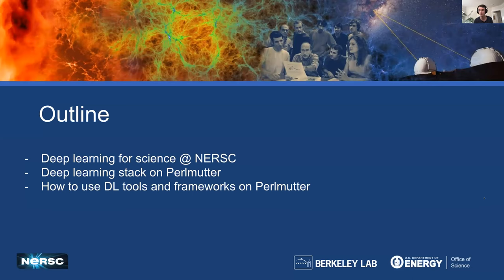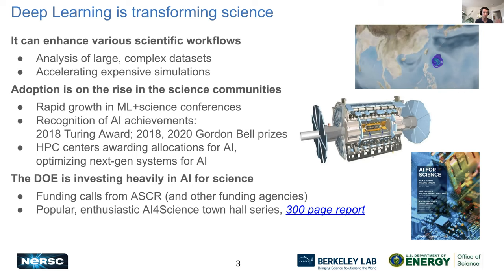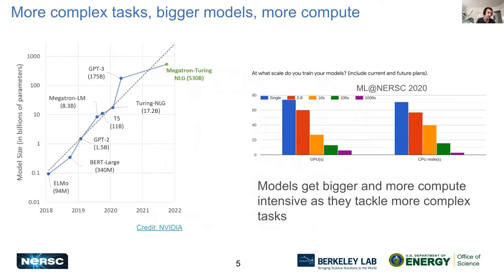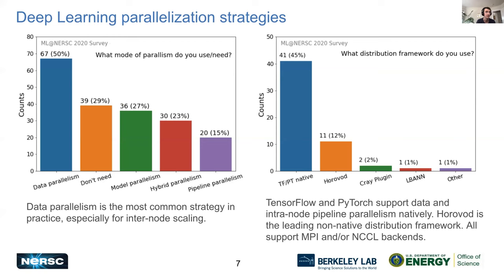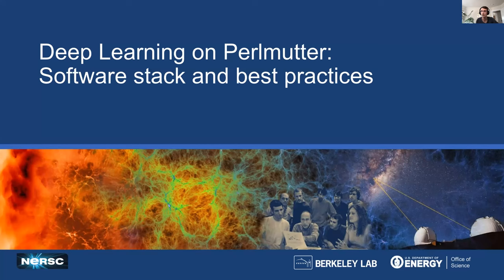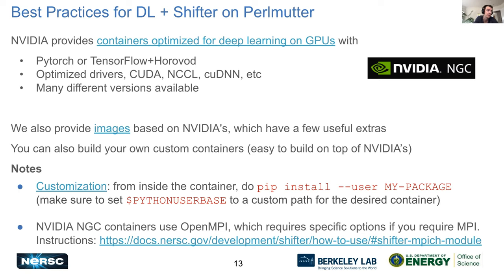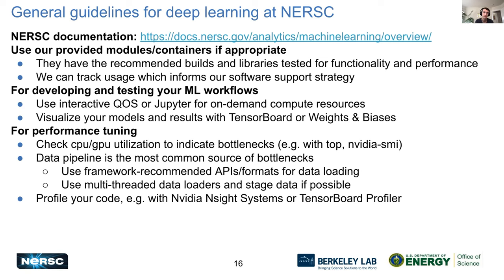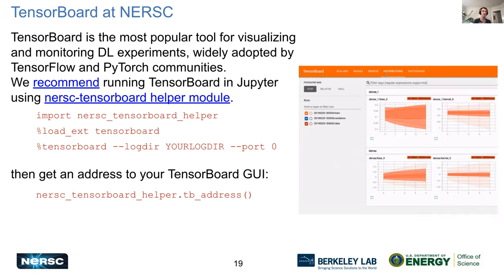14 - Deep Learning